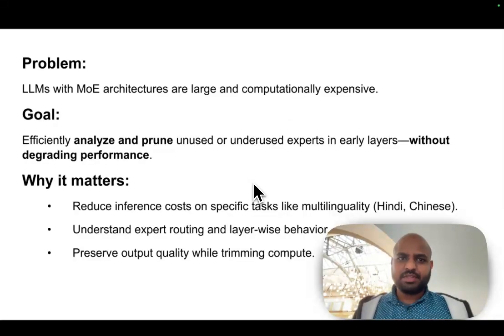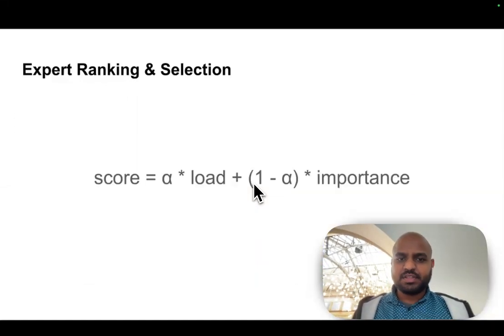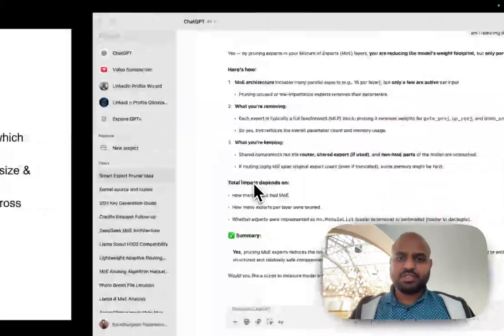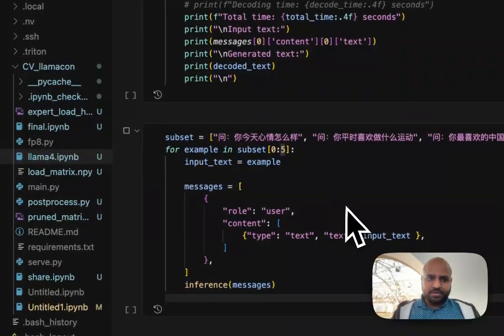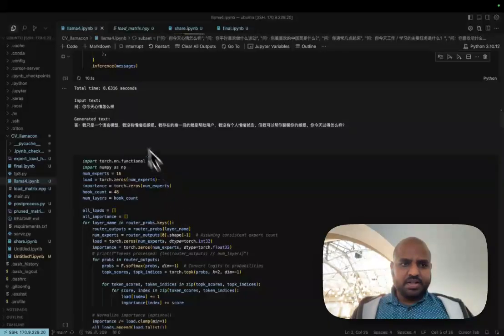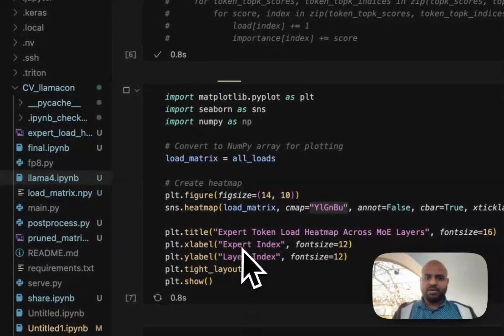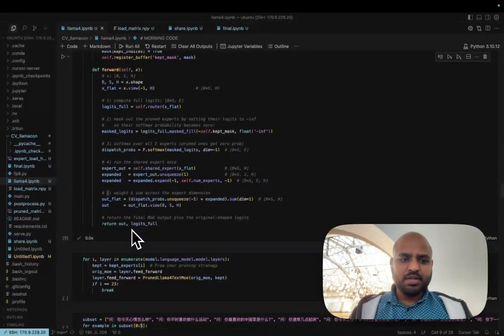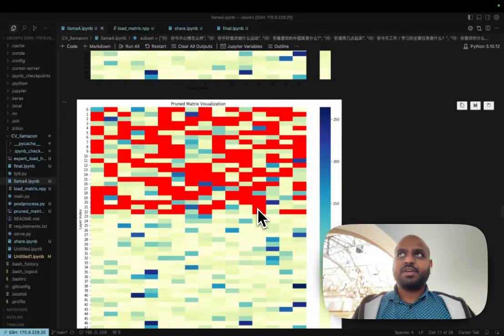PruneWise - LlamaCon Hackathon 2025